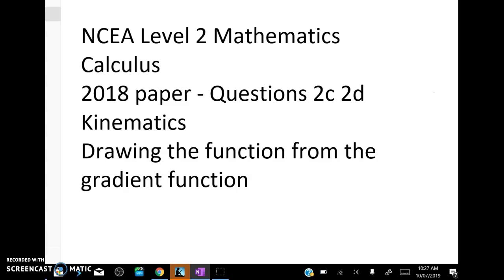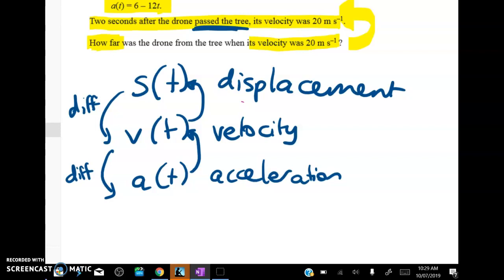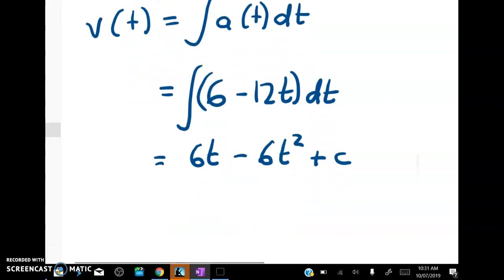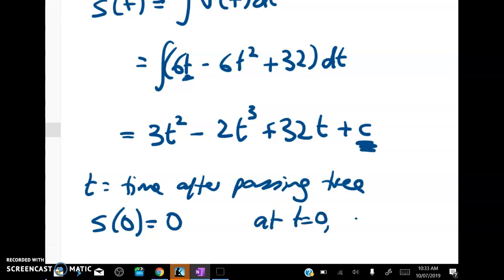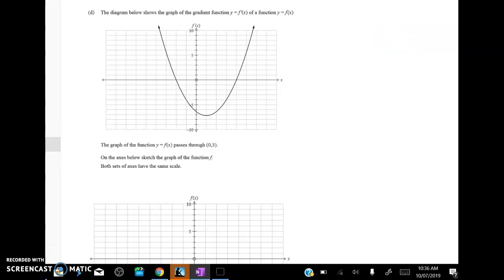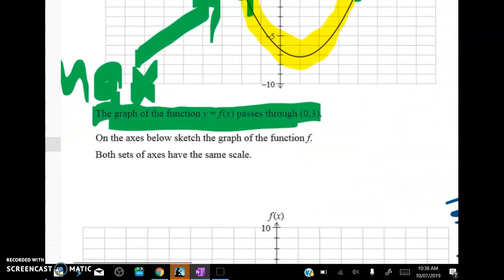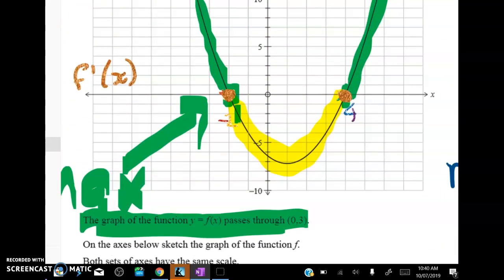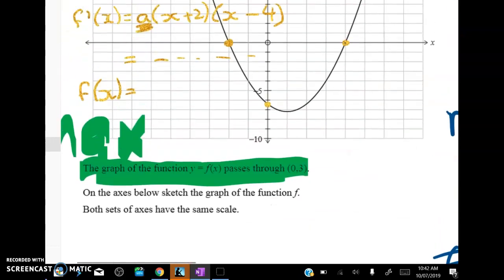NCEA Level 2 Calculus 2018 Q2c 2d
Kinematics. Drawing function from gradient function.